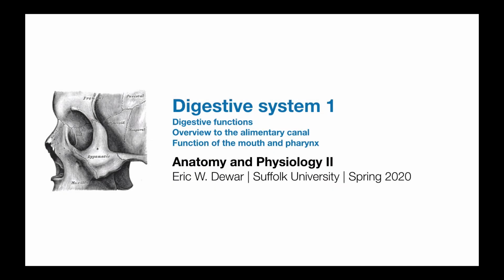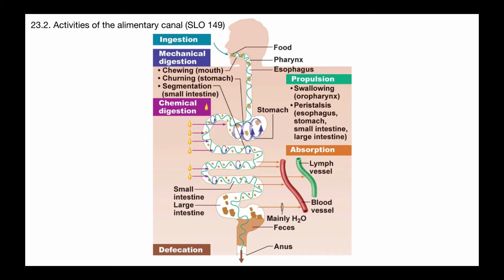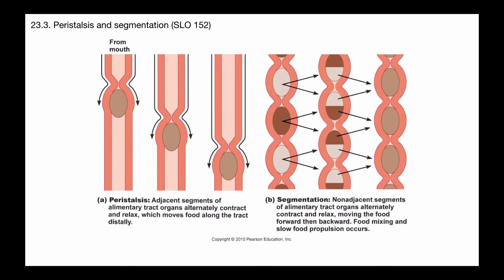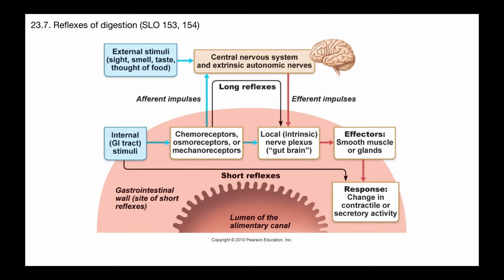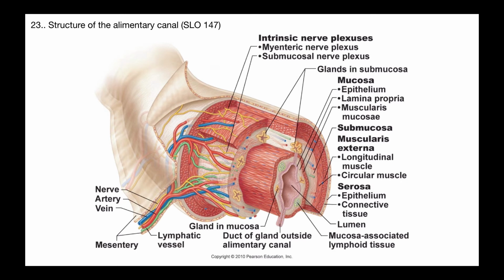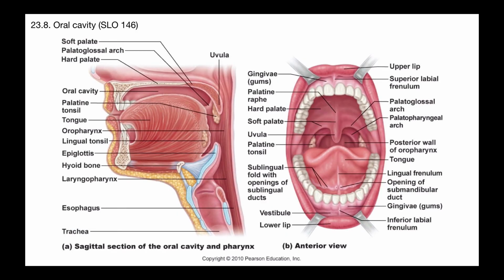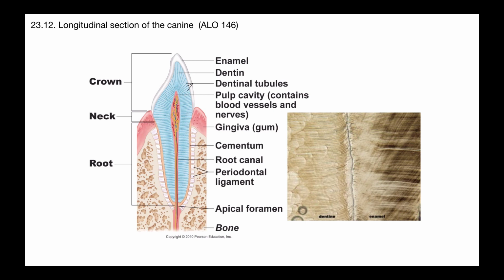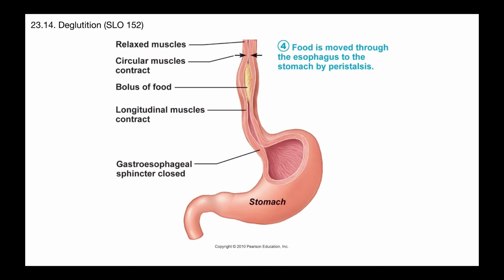Digestive System, Part 1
Digestive functions
Overview to the alimentary canal
Function of the mouth and pharynx

Images copyright Pearson Education, Inc.